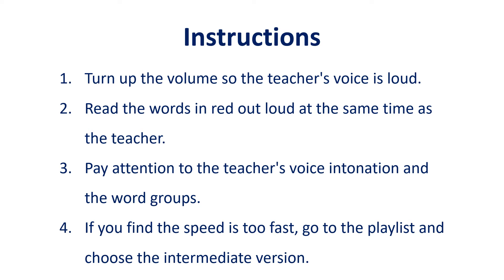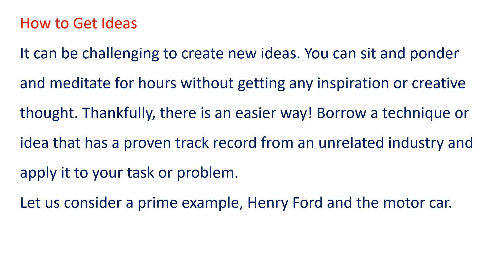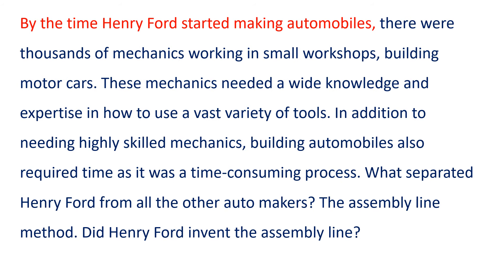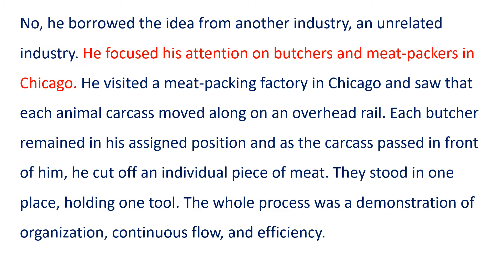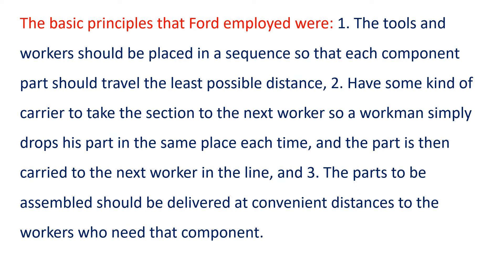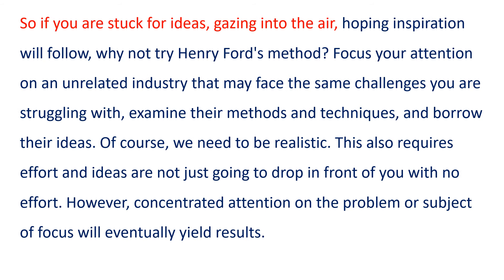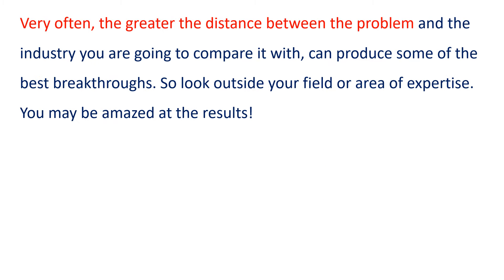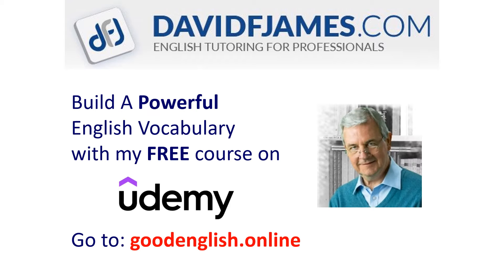English Reading Practice: #8 (Advanced) | How to Get Ideas!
Creativity and how to get ideas is the intriguing subject for this English reading practice session.

Improve your English reading skills which then leads to an improvement in your general English speaking and pronunciation skills. Through synchronized reading, the student hears and speaks simultaneously, as they mimic the rhythm, stress, intonation, and sound of natural English. This in turn reinforces fluency and reduces hesitation, a major challenge for anyone learning a new language.
➡️You will find the information in this English reading video fascinating as it uses the example of Henry Ford and the assembly line method for building motor cars as an example of borrowing an idea in one industry and applying it to another. Concentrated attention on a subject using the principles outlined in this online English reading video will yield remarkable results in getting fresh ideas.

Repetition is a key to successful language learning. By practising English using these reading exercises, playing them over and over, you will make rapid progress in speaking fluency, comprehension, accurate pronunciation, and British accent training. This is quite an intense method which requires the student to listen and speak at the same time, forcing the student to expand their comprehension level.

✅Use these two playlists to dramatically improve your English fluency and develop a British accent:

💬 Do you have a favourite method for generating fresh ideas? Why not share it in the comments below?

*Welcome to the Official YouTube Channel of David F. James*

Hello, I'm David James, and I'm here to help you speak English fluently! With over 40 years of teaching experience, I've applied myself to developing effective and engaging methods to help you master English fluency, with a special focus on British English pronunciation and British accent training. On this channel, you’ll find a wealth of resources tailored to enhance your understanding and command of British English. Through detailed English pronunciation guides, shadowing English speaking practice (echo speaking), I'll guide you in speaking English with an authentic British accent and improving your listening and speaking skills. Speaking practice, reading practice, and illustrated sentence examples for English vocabulary, are cornerstones of my approach. The reading topics focus on personal development themes. You will boost your fluency and learn about essential life skills at the same time. Each reading session introduces new vocabulary and reinforces your understanding of English sentence structure and idiomatic expressions, all accompanied by on-screen text and my narration as a native British speaker.
➡️For vocabulary building, there are playlists focused on prefixes, suffixes, word roots, idioms, punctuation, hard words to pronounce, and much, much more. From mastering British pronunciation and building a powerful English vocabulary, to excelling in English speaking and reading skills, each resource is crafted to guide you toward becoming a fluent and confident English speaker.

⏱ *Video chapters:*

0:00 ENGLISH READING PRACTICE: Exercise 8 (Advanced)
00:17 Instructions
00:49 Start reading practice
04:59 End reading practice